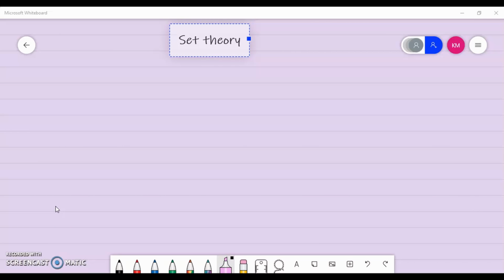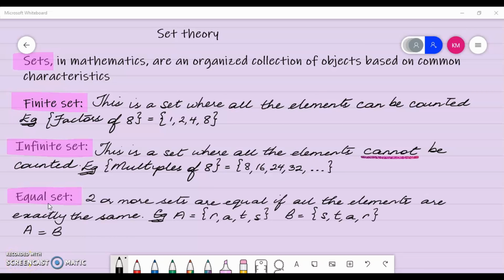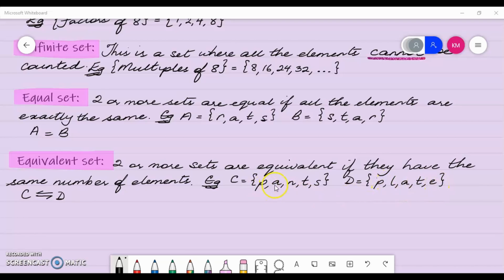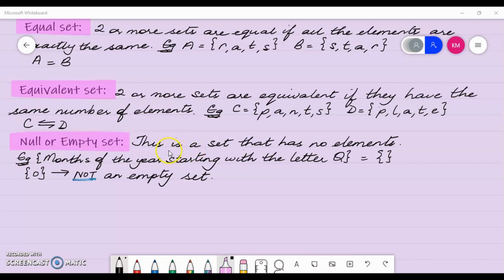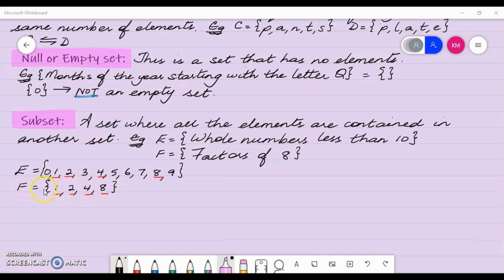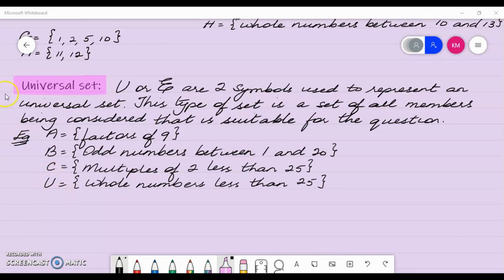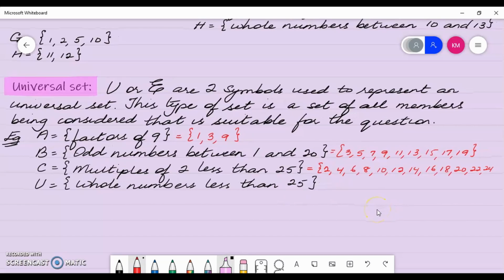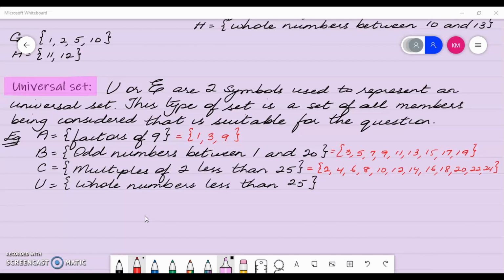Types of sets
Types of sets in mathematics